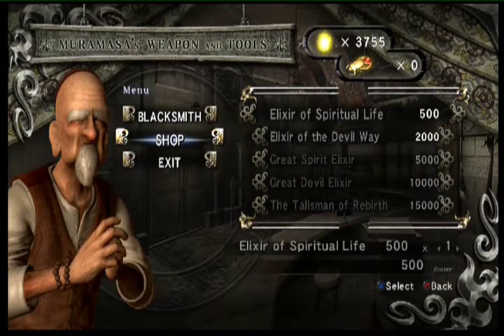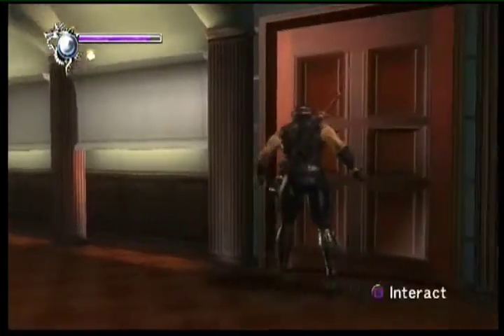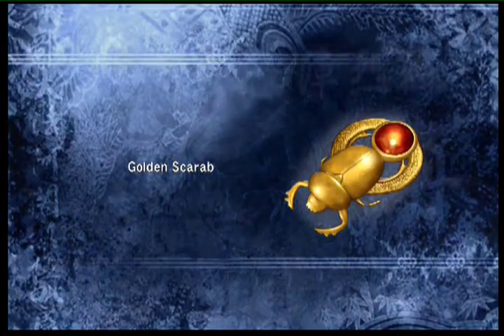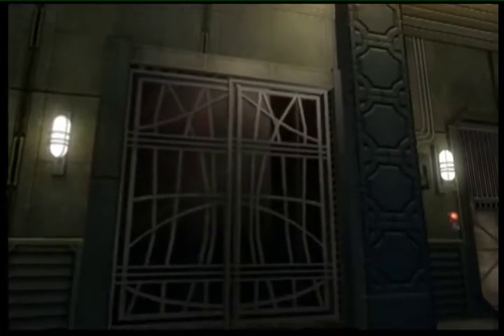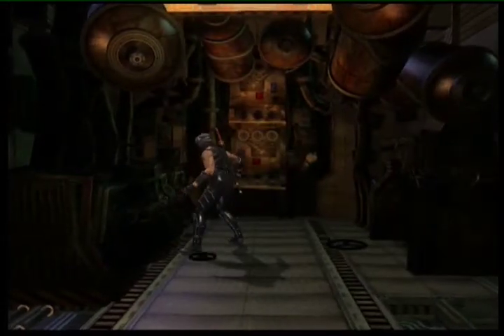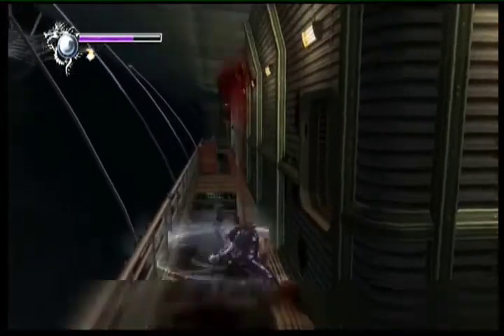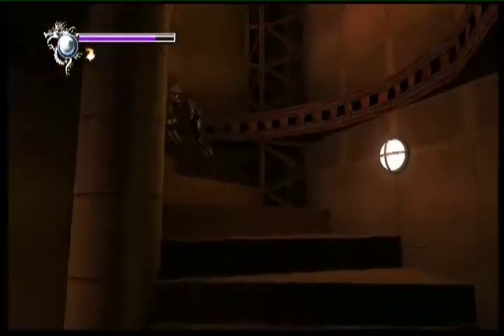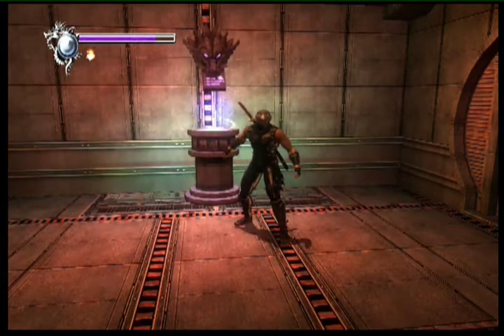A Citizen Duel Plays: Ninja Gaiden Sigma part 2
The other half of this duel LP, Ninja Gaiden Sigma! Who doesn't like this game?  I'm sure if you made it here somehow you were looking for it anyway so the question very much answers itself.  Regardless, this is the first part of chapter 3, I'll finish the rest of it in the next portion don't you worry.